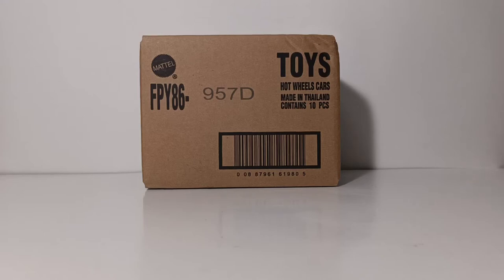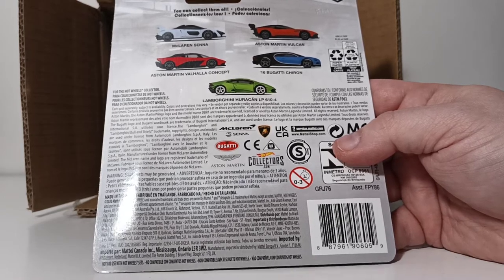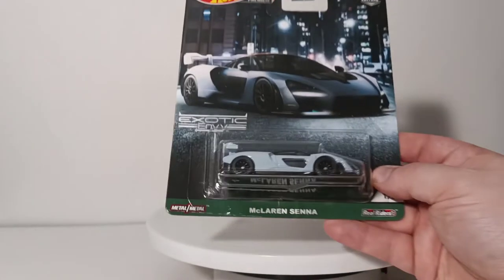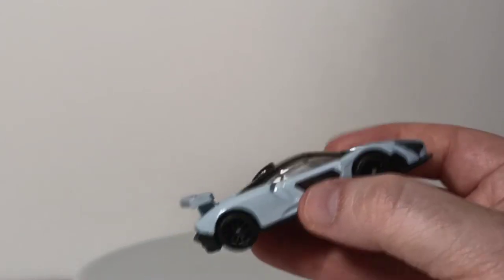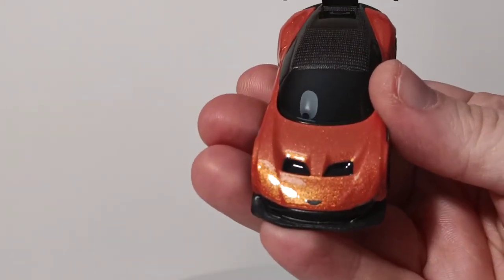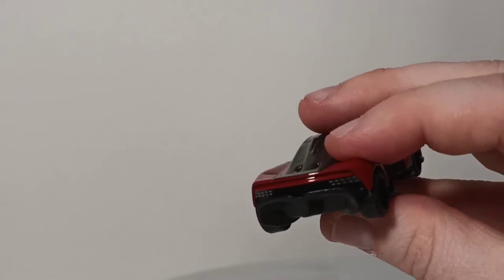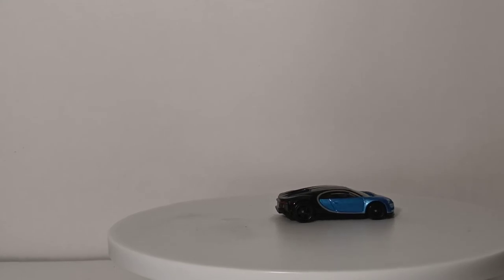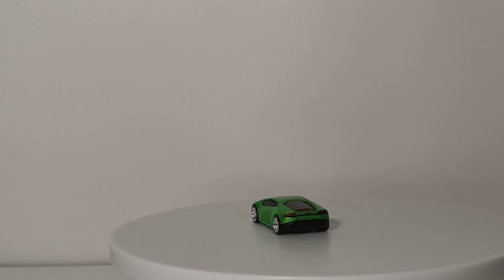Hot Wheels Car Culture Exotic Envy Case Unboxing & Review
Full case unboxing and review of the Hot Wheels Car Culture 2021 Set entitled, Exotic Envy. Five cars in the set; ten cars in all; there's two Aston Martins, One very special McLaren, One Bugatti, and One bright Lamborghini. Let's take a closer look at each one.